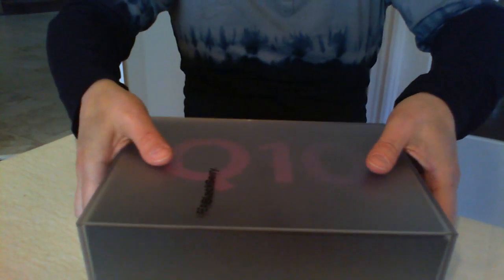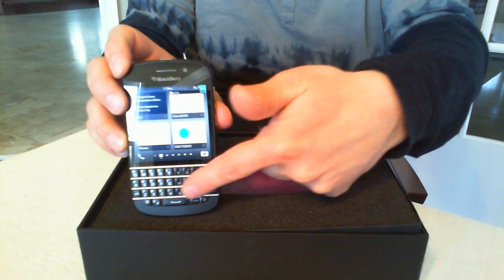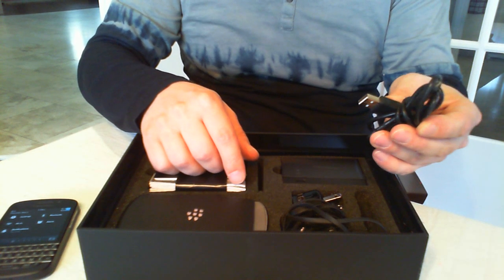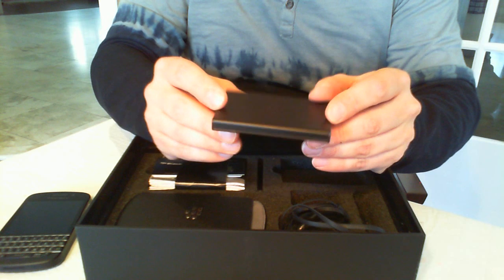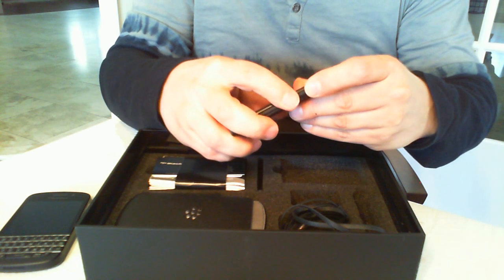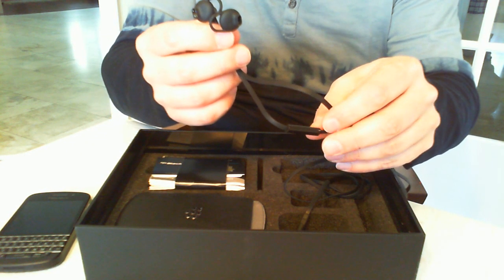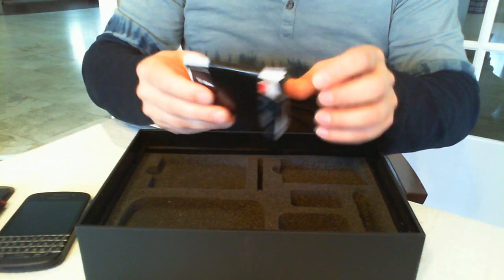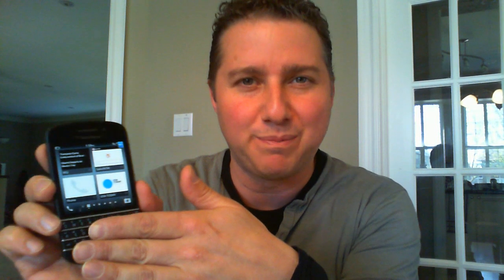BlackBerry Q10 Unboxing (Media Edition) + BB Q10 Review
In this informal video (read: webcam quality), I unbox the press version of the BlackBerry Q10 smartphone to examine and discuss the accessories. Plus, I also chat about the pros and cons of the Q10 and suggest who this phone is for. Hope you like!